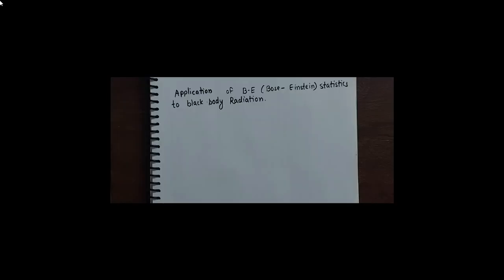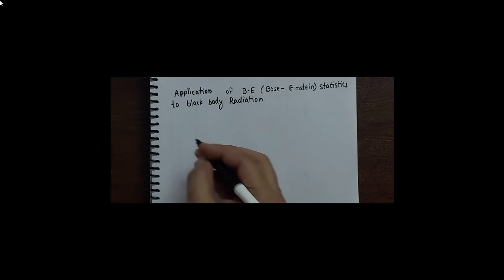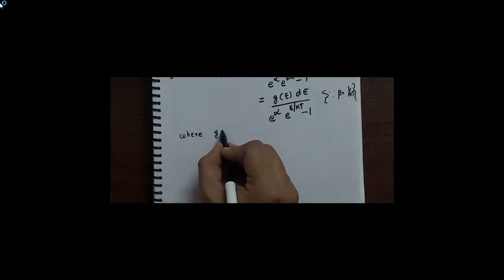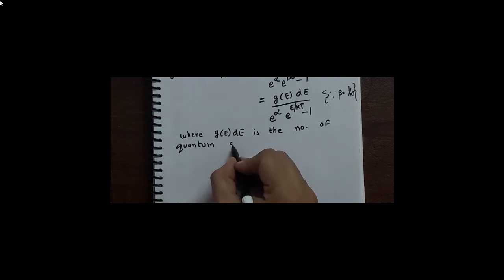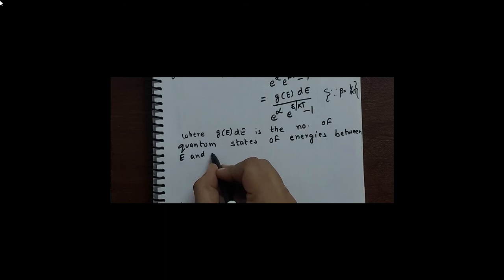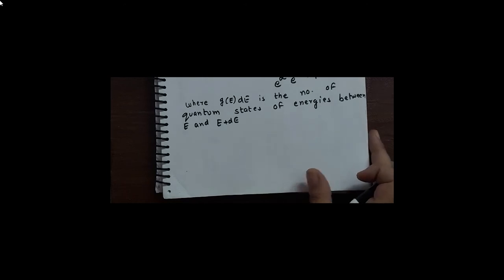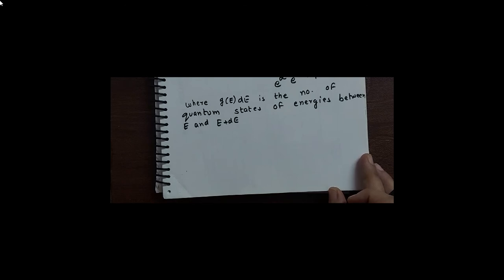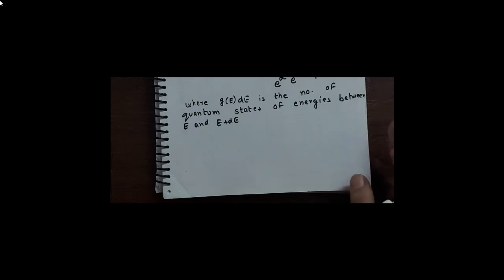Application of Bose- Einstein statistics to black body radiation(Part 1)